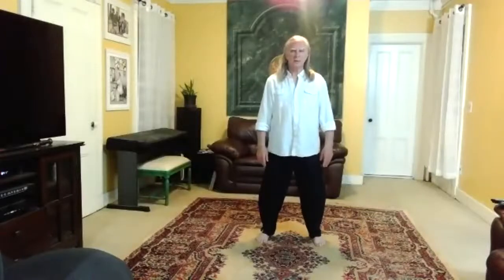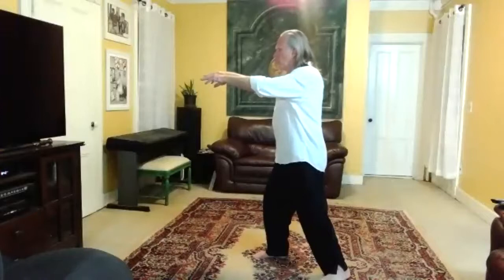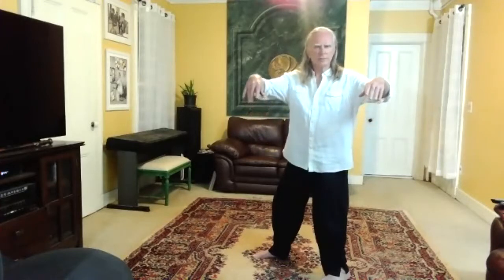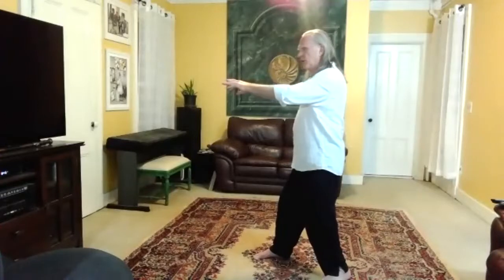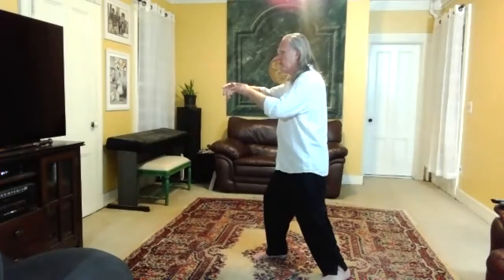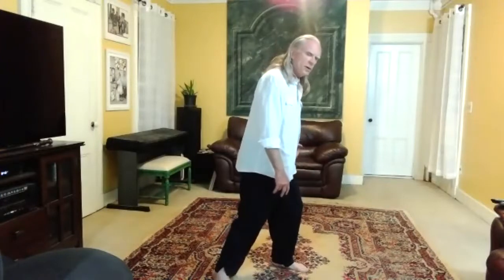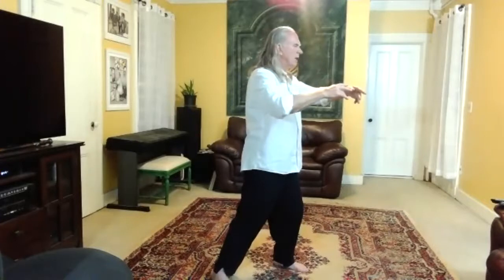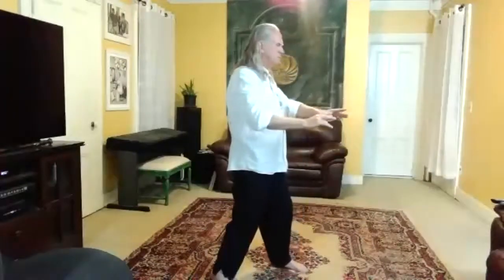Exercise: Roll Back and Ward Off with Jin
One way to train Jin in Taijiquan forms is by bringing awareness to the viscosity of the air and space in which the movements are done, like dragging/pushing the air with your arms and hands, but without muscular tension. This develops the sensitivity and familiarity needed to activate Jin under more stressful circumstances.